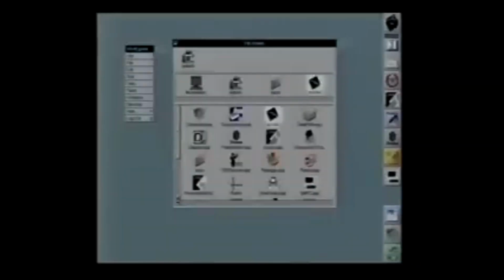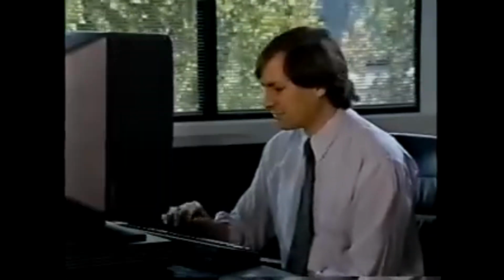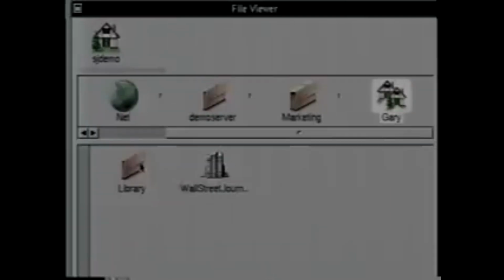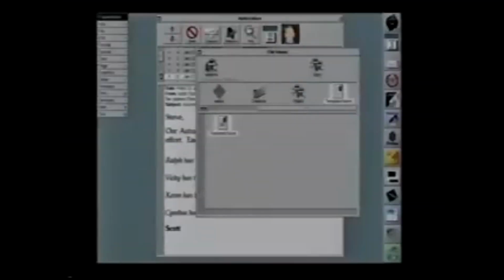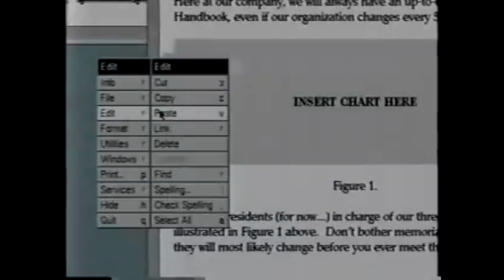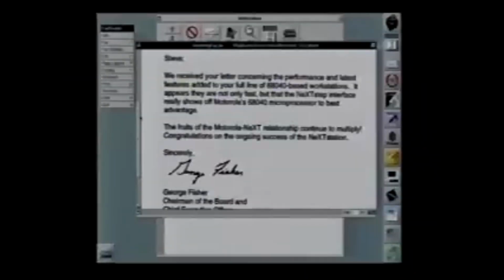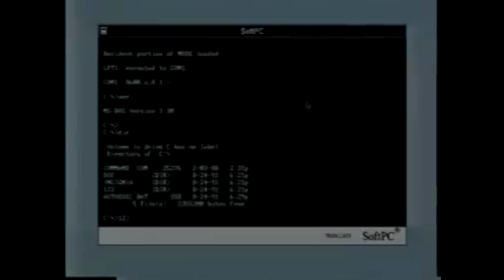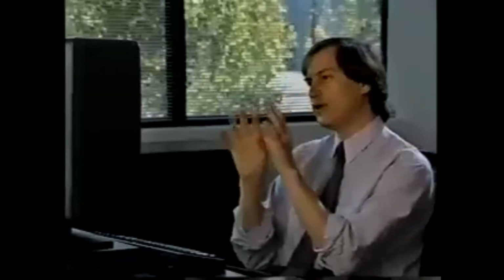NeXTSTEP: A Visionary Demo by Steve Jobs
🎥 Video Title: [NeXTSTEP: A Visionary Demo by Steve Jobs]

In today’s video, dive into the inspiring world of Steve Jobs, a true icon in the tech industry. This content showcases a new piece of Jobs' legacy, offering an exclusive look at his meetings, daily moments, and the lasting impact he made on the world of technology.

If you're a fan of Steve Jobs or simply curious about how he shaped the modern world, this video is for you. Our goal is to keep the memory of this visionary alive and share his work and ideas with all who admire him.

Feel free to tweak it as needed!